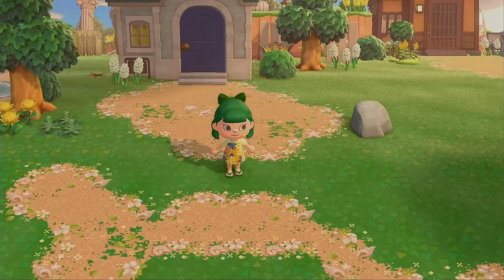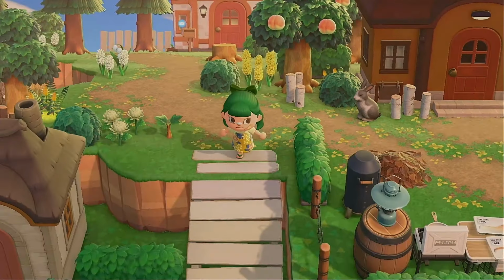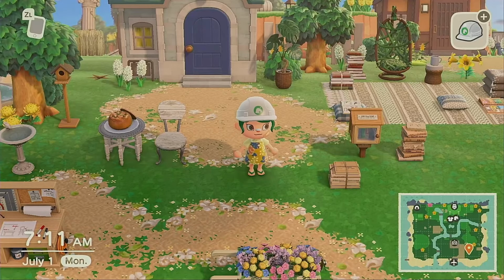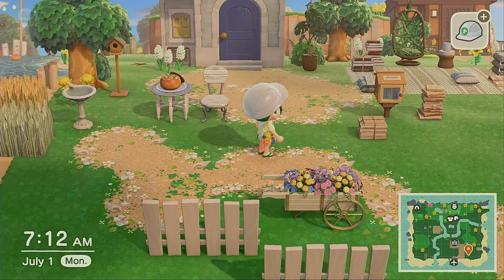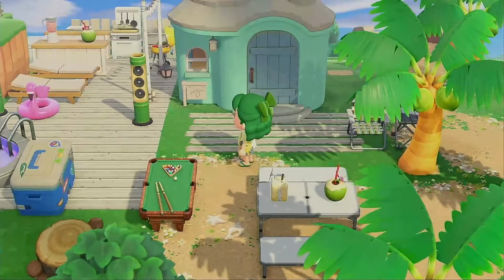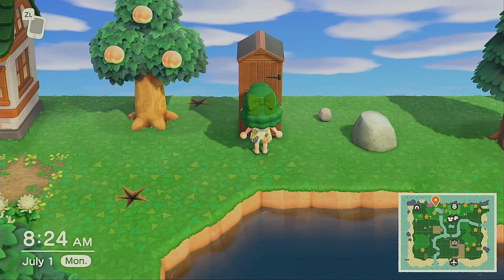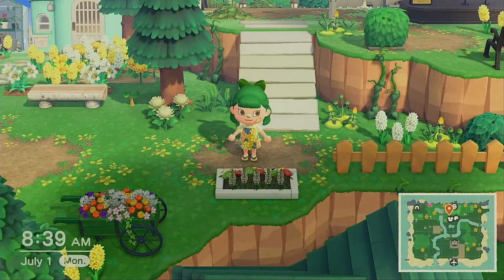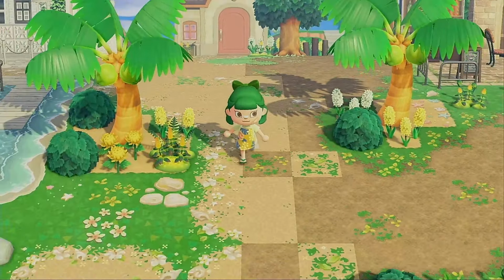Finishing the island! | Animal crossing New Horizons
We're finally finishing the beachcore island!♡

🎤Gaming/Recording Gear⤵
♡ Nintendo Switch
♡ Nyx Capture Card
♡ Elgato Wave 2 Mic